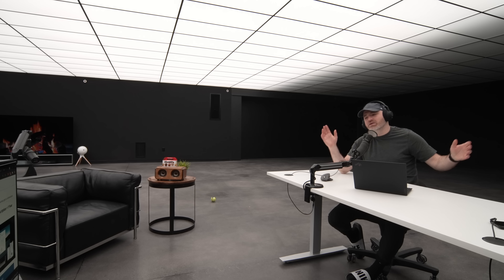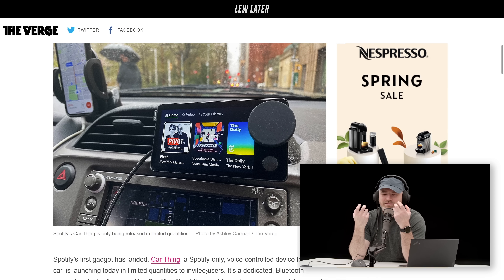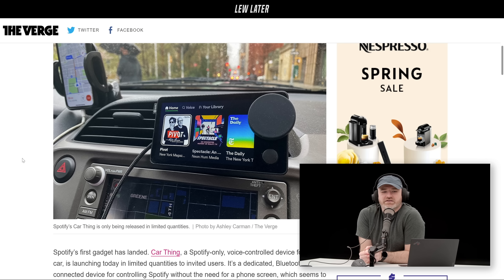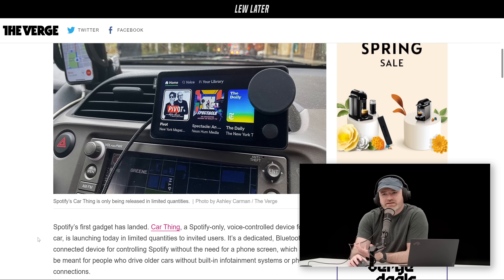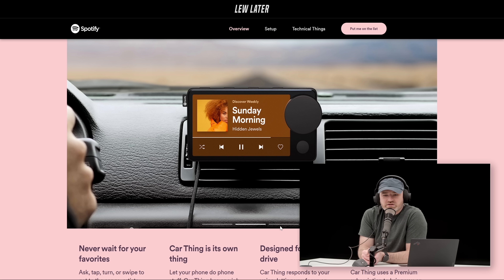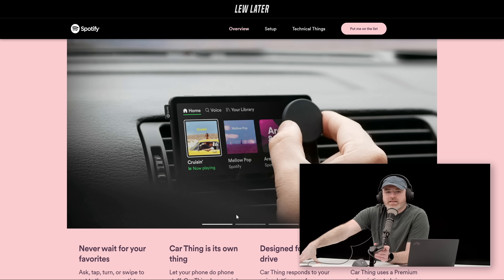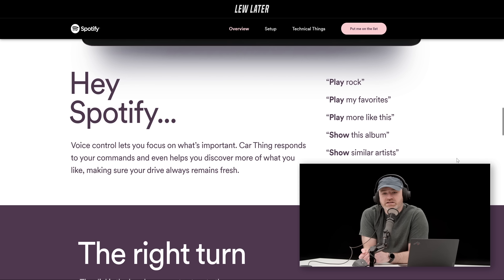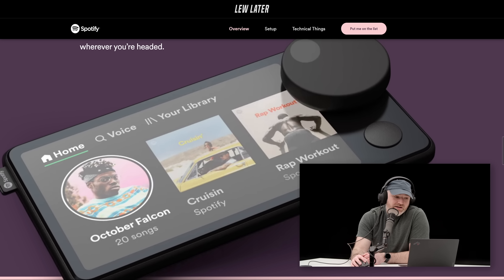Spotify "Car Thing" Device Currently Free...